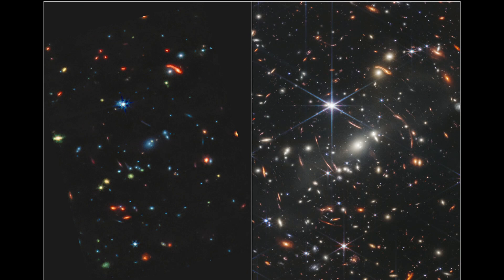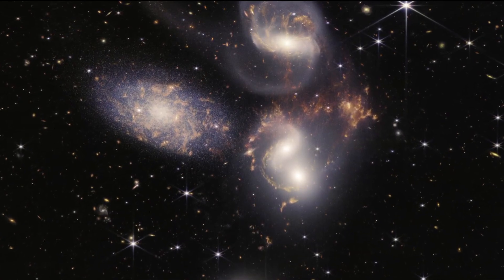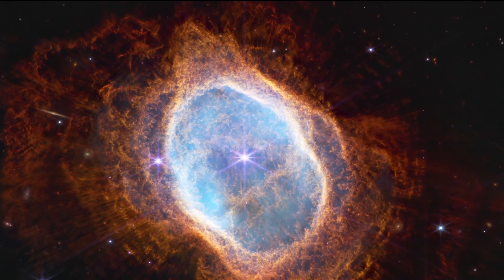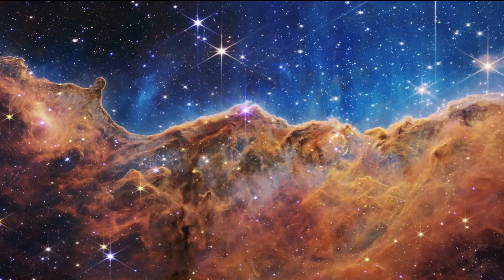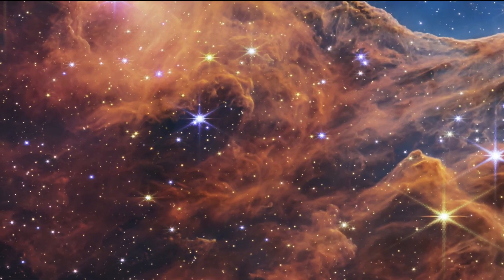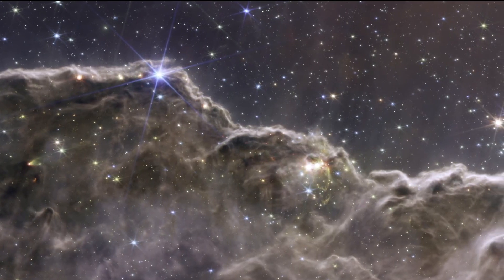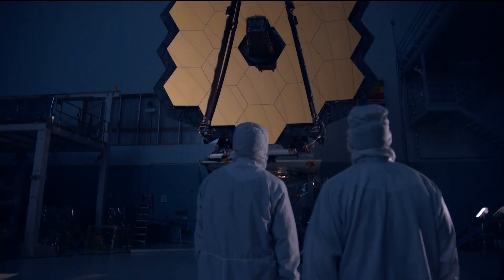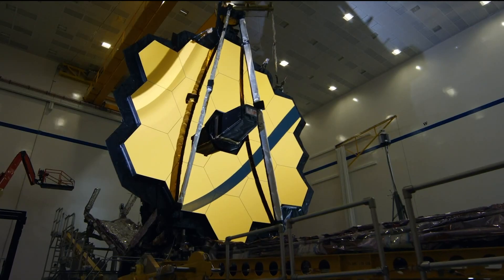First full color images from NASA’s revolutionary James Webb Space Telescope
Elena Sabbi, AURA Scientist and current lead of the NIRSpec Branch in the Instrument Division explains the amazing images.